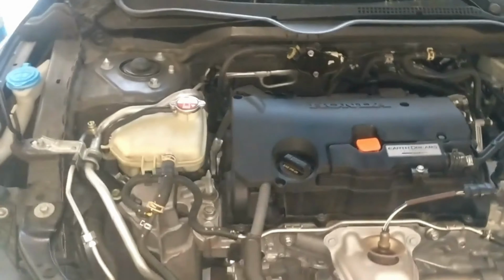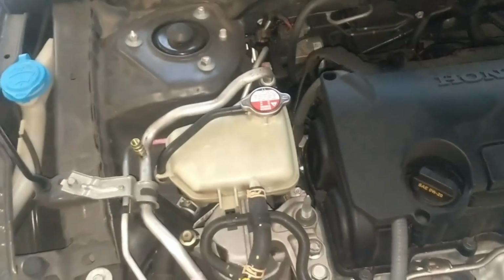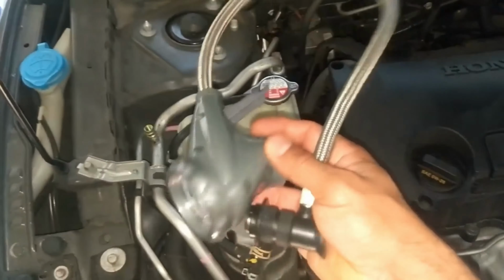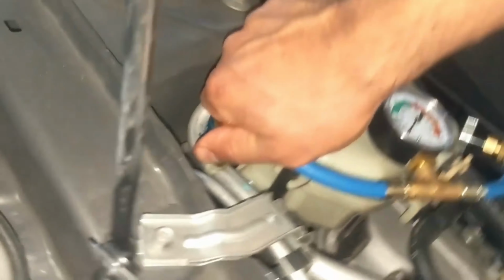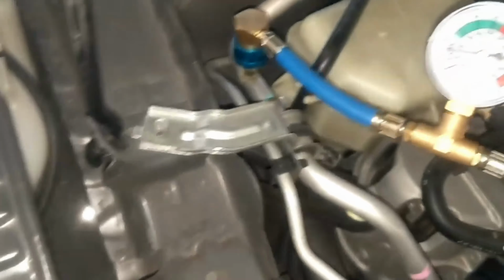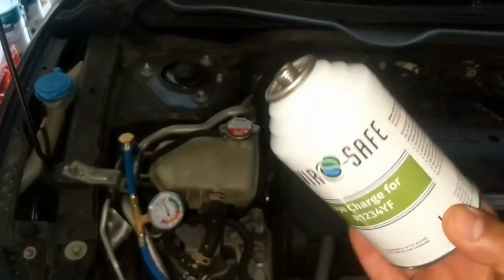HOW TO FIND AC LEAK ON 16 17 18 HONDA CIVIC (AC RECHARGE OR AC PROBLEMS OR AC NOT WORKING) R1234YF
ZeroR Top Off Kit #2 - Genuine 8oz HFO-R1234yf Refrigerant (2 Cans) & HD Brass Can Tap with Gauge =

GooM R1234YF Car AC Refrigerant Charge Hose Kit,Auto 1/2 Acme LH R1234YF Air Conditioning Refrigerant Charging Hose with Gauge=

HAVE A 2016 HONDA CIVIC AND AC started to blow hot air..  AC BLOWING WARM AIR. HAVING AC PROBLEMS THE NEW AC SYSTEM IS A LITTLE COMPLICATED HERE IS SOME INFO AND WHAT TOOLS YOU WILL NEED. The new freon that you will need is the r1234yf refrigerant. You will also need a new hose which is a r1234yf hose and an adapter.  HOPE THIS HELPS

R1234YF NEW HOSE

Certified A/C Pro CERTYF102-4 Recharge Gauge and Hose

Pair Cans of R-1234YF R1234yf Refrigerant 7.99ounce Compatible w/SoIstice Quick Delivery

DiY Parts Honeywell R1234YF AC Refrigerant for Mobile Systems Solstice HFO-1234YF (1) 8oz Cans

R1234YF Refrigerant Charge Hose Kit, R-1234YF AC refrigerant Can Hose with Gauge, 1/2 Acme LH Can Opener Tap And R1234YF Low Side Adapter

FOR 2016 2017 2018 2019  HONDA CIVIC
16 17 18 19 HONDA CIVIC
2016 honda civic ac not working
2017 honda civic ac not working
2018 honda civic ac not working
2019 honda civic ac not working

2016 HONDA CIVIC AC NOT BLOWING COLD AIR
2017 HONDA CIVIC AC NOT BLOWING COLD AIR